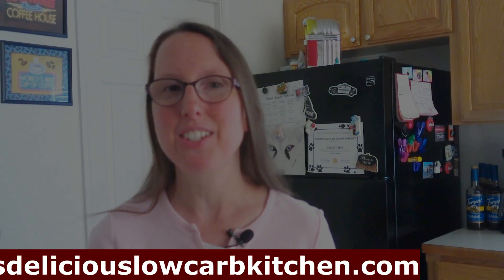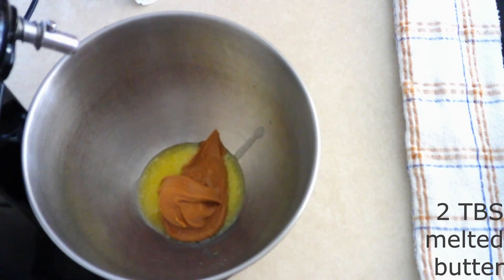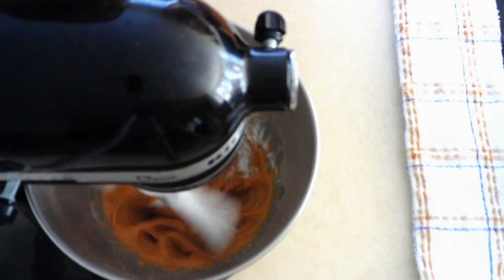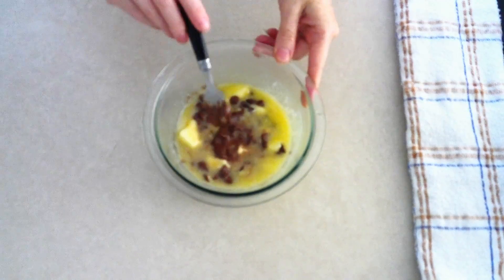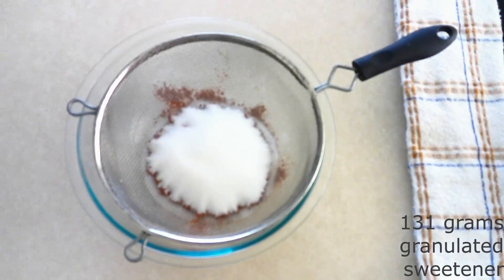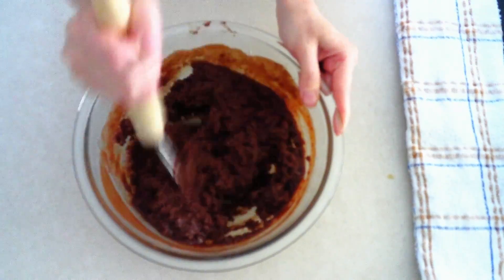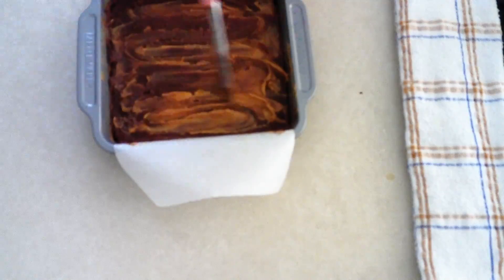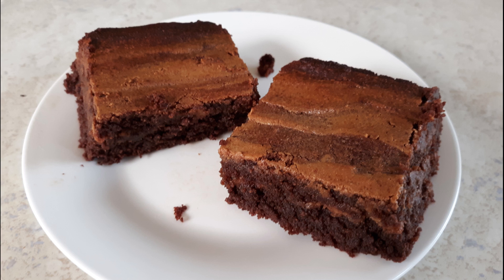The Easiest Keto Coconut Flour Swirl Brownies (Nut Free And Gluten Free)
This recipe is designed to teach everyone how to make the easiest keto swirl brownies . These brownies are low carb, keto friendly, nut free, gluten free, sugar free and diabetic friendly

Coconut flour
Monkfruit sweetener
Cake pan
Standing mixer